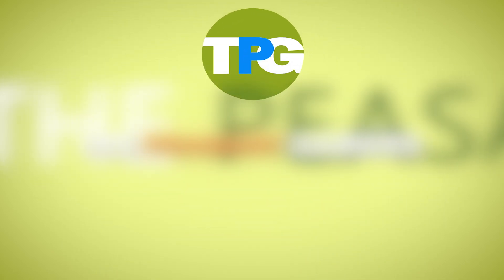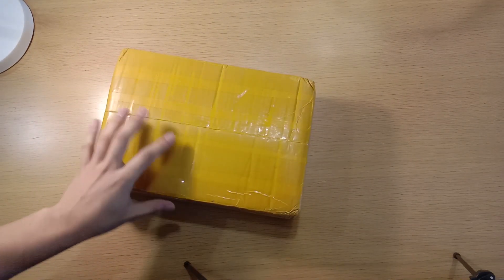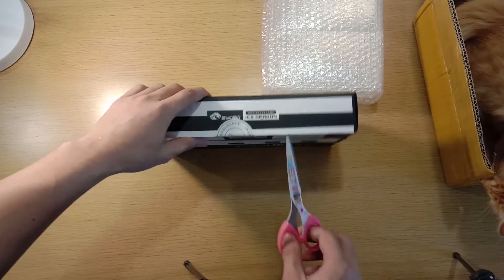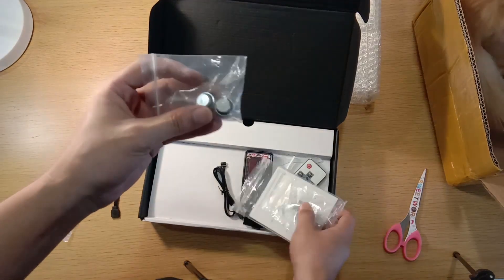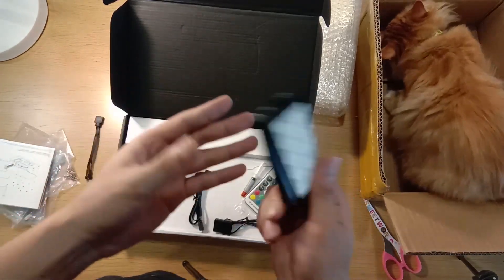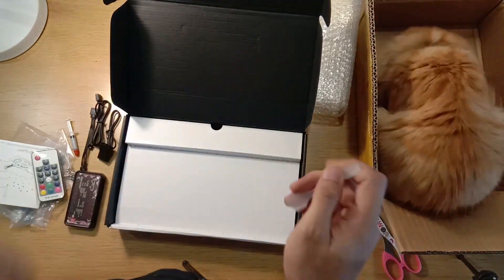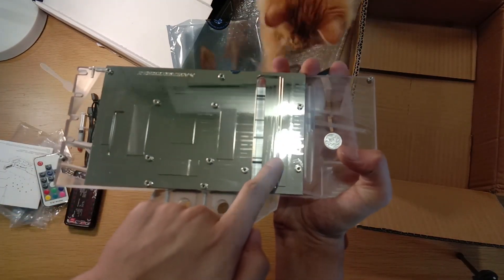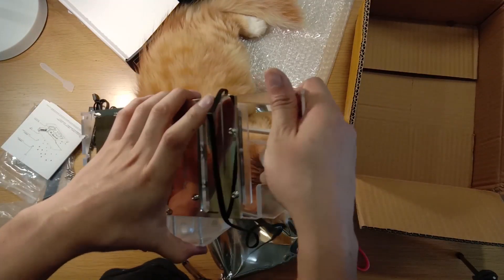ASUS ROG Strix RX 5700 XT Waterblock Bykski | Aliexpress GPU waterblock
Here's another budget line up tech video on a waterblock from Bykski.
It's a cheaper alternative to the EK Vector waterblock from EK.

ASUS ROG Strix  RX 5700 XT GPU uses a different PCB design hence it needs a dedicated waterblock design. Keep that in mind for any shoppers out there.